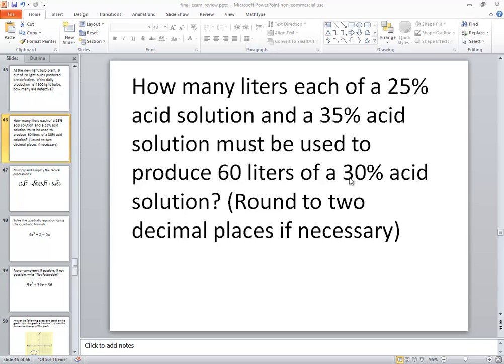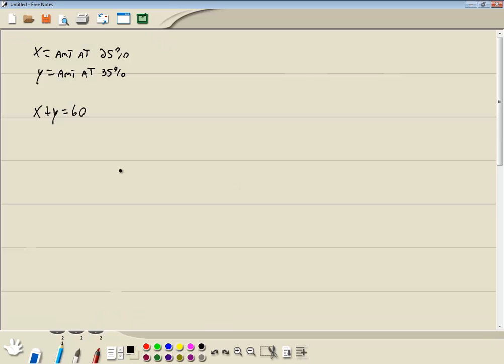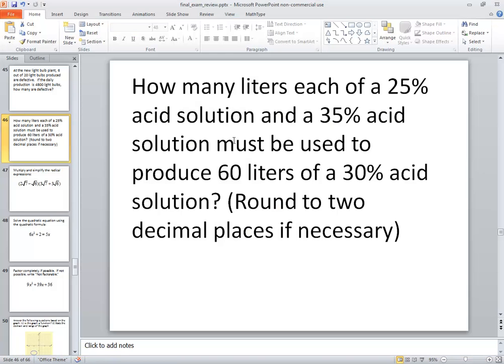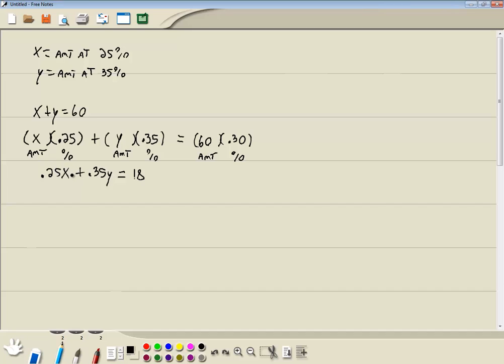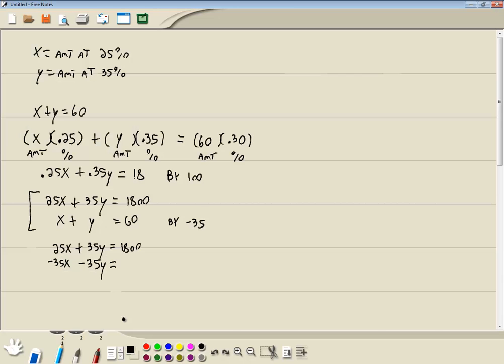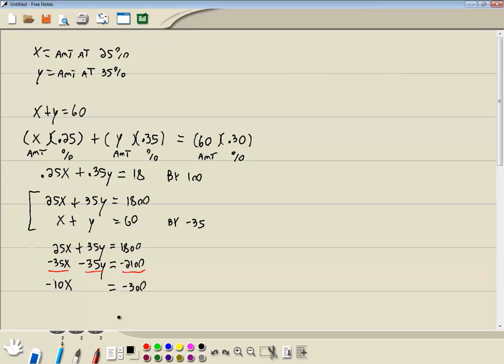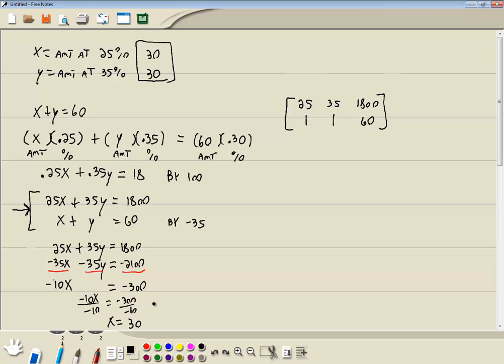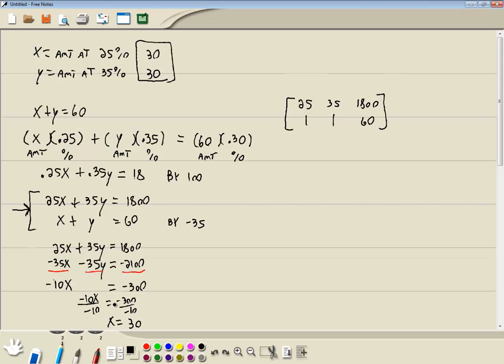Intermediate Algebra - Final Exam Review - P522015529